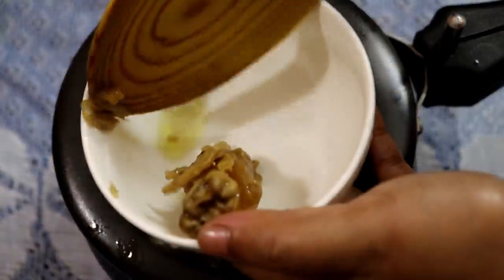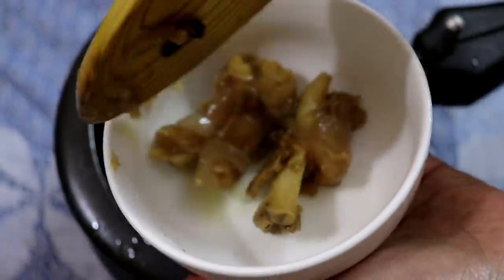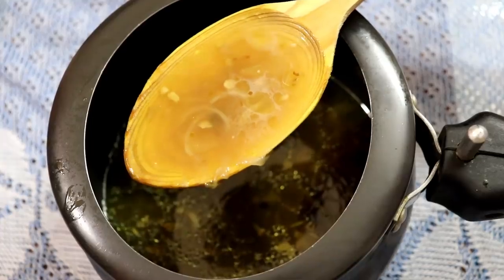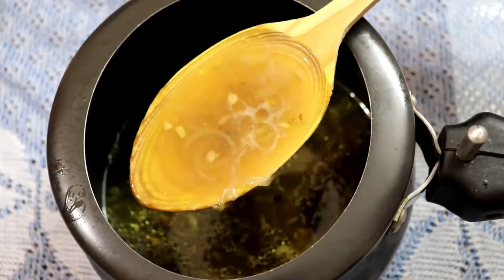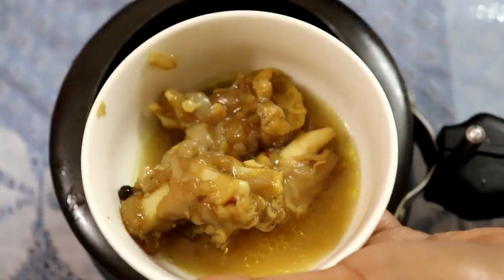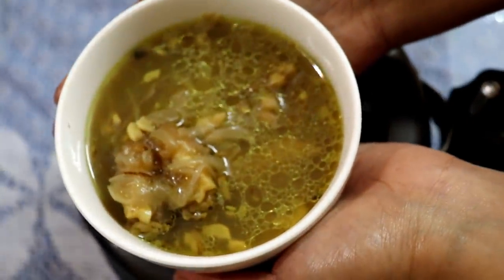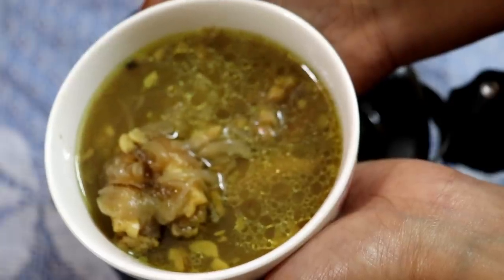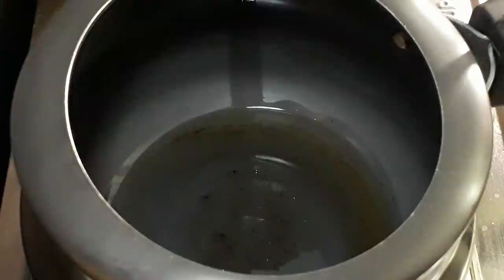স্বাস্থ্যকর ও সুস্বাদু টেংরির জুস | মট্ন পায়া স্যুপ | Healthy Mutton Paya Soup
টেংরির জুস
মট্ন পায়া স্যুপ